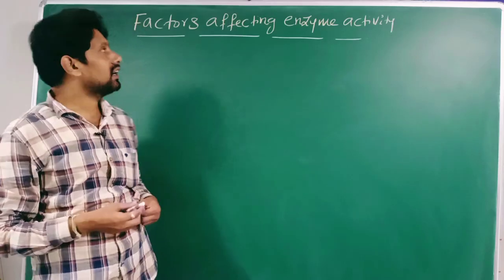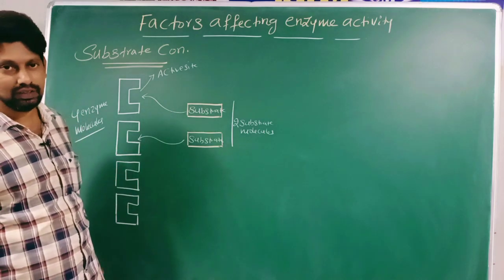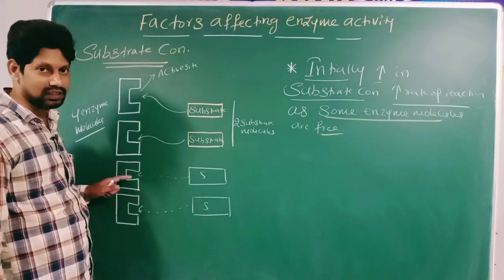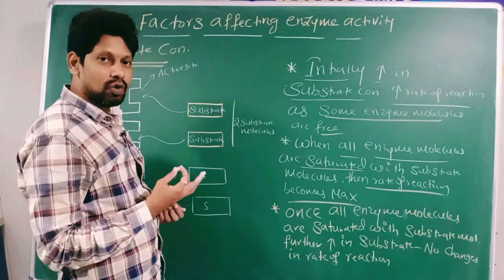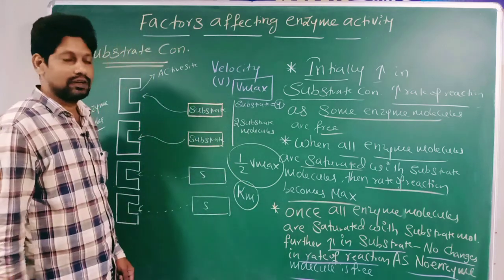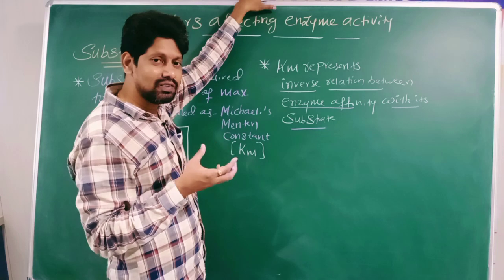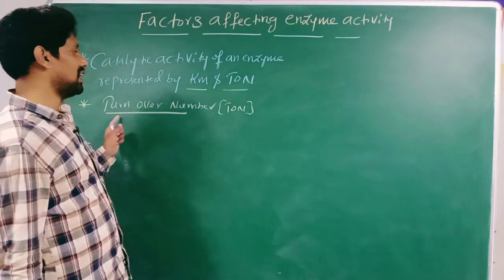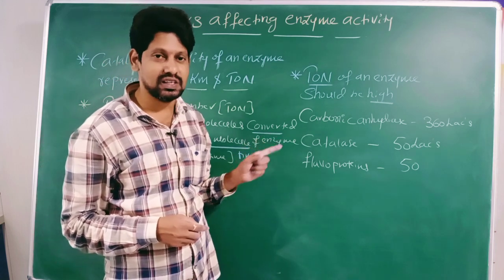NEET | BOTANY | II YEAR | 15.08.2020